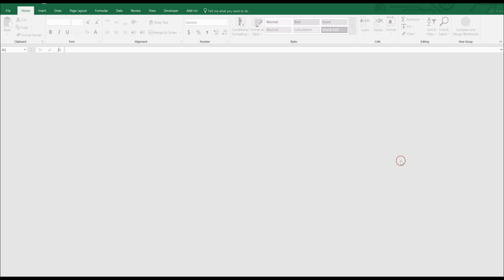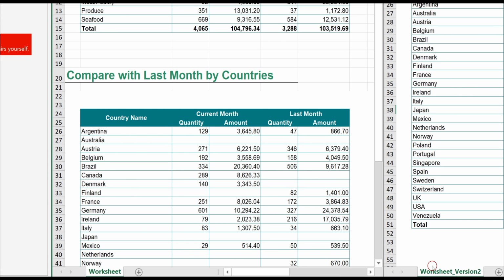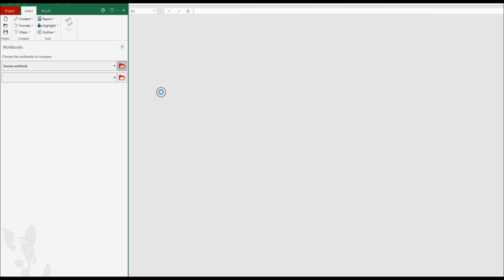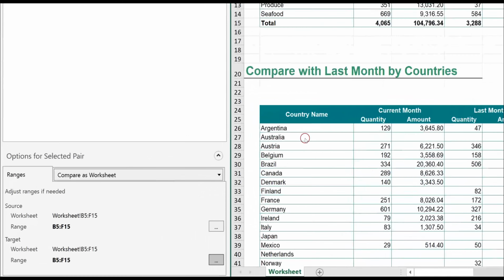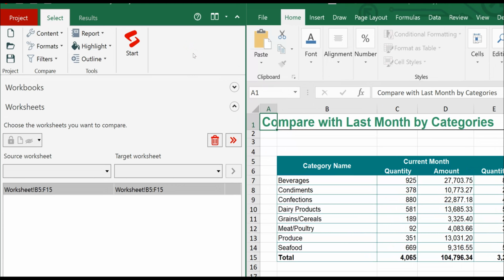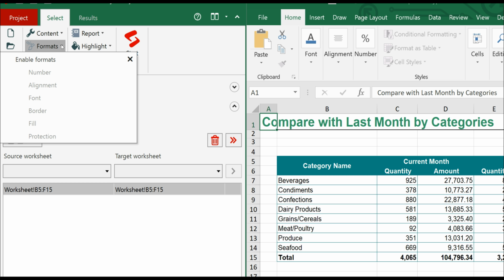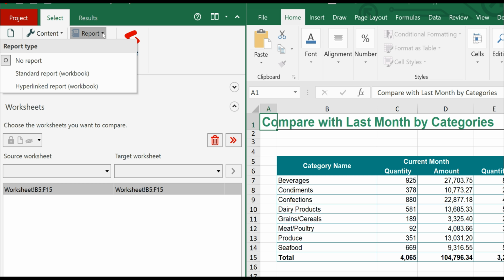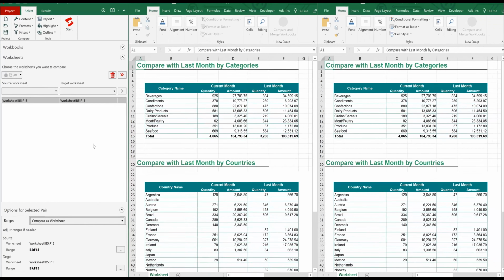Functions, Features and Options of Synkronizer - Best Excel Compare Tool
A comprehensive overview of the functions, features, and options of Synkronizer and how to use those in order to get the best Excel compare results.

About Synkronizer Excel Compare Tool - Synkronizer is the Most Popular Excel Comparison Tool.

Other Excel Related Videos & Tutorials The difference between spreadsheets and databases in Excel